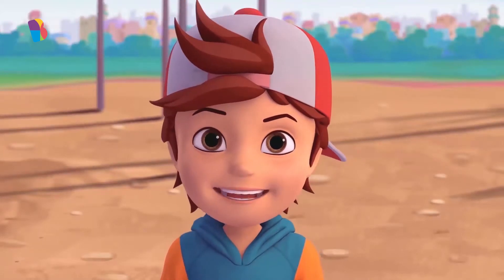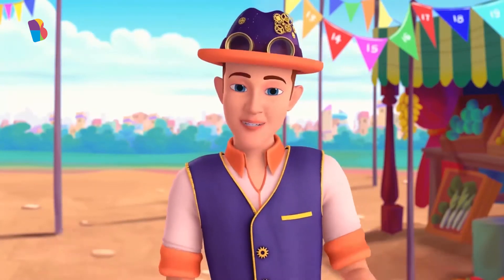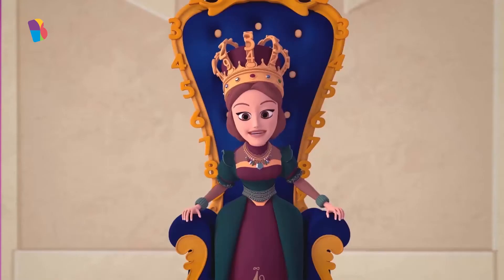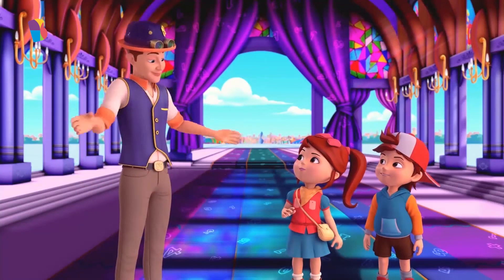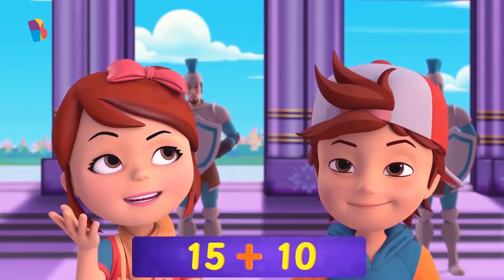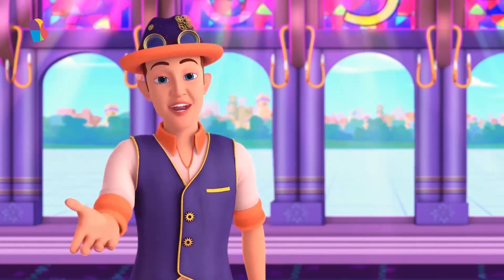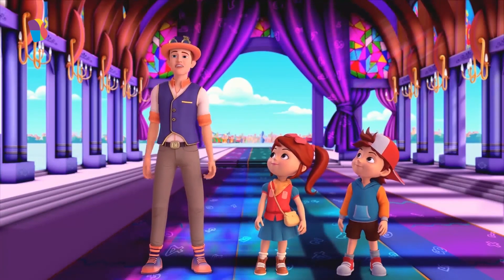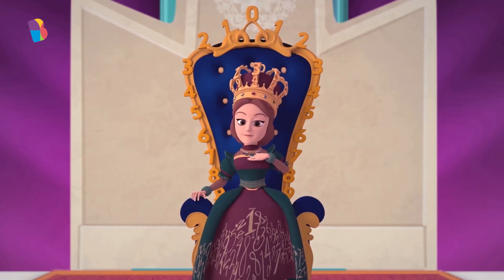Jax and Jane Meet The Number Queen | BEL - Jax & Jane Adventures | Adventurous Addition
Did you know that the Queen in BYJU'S land of Mystitia loves numbers? Watch how BYJU'S duo Jax and Jane charm her with some simple addition. You too can learn this addition trick and have lots of fun with them! Explore BYJU'S Early Learn to get started on your own personalised learning journey.